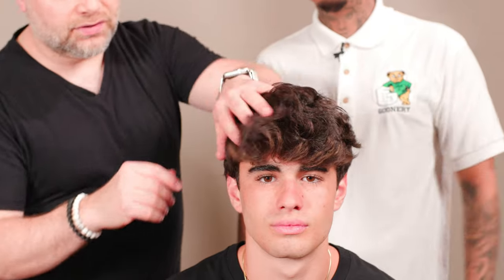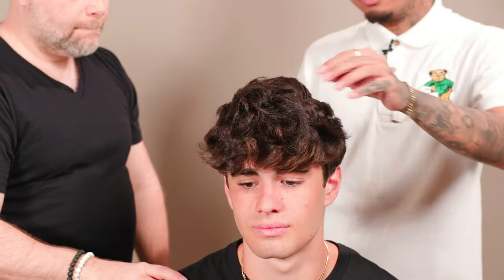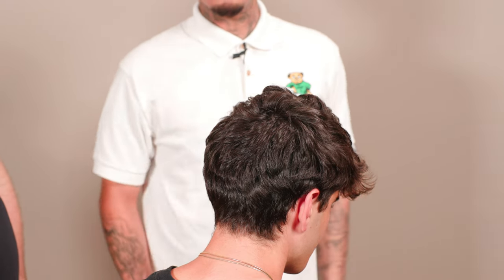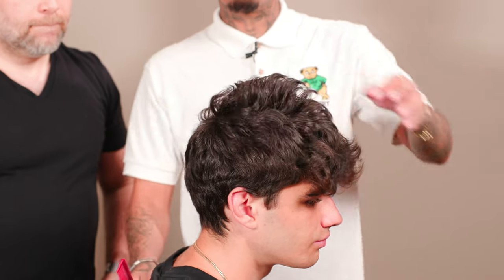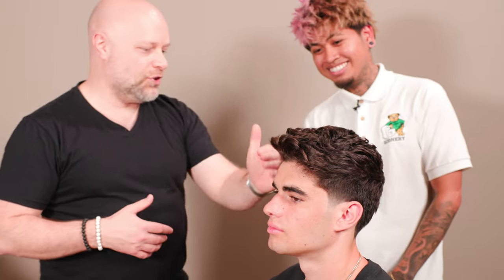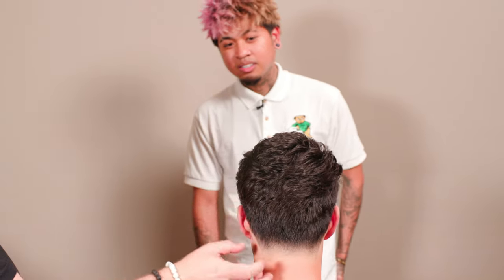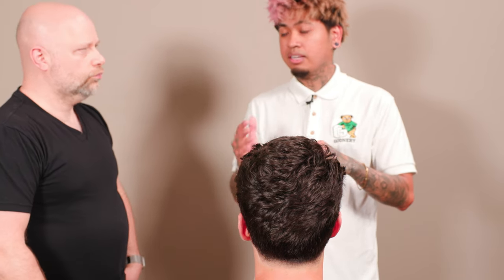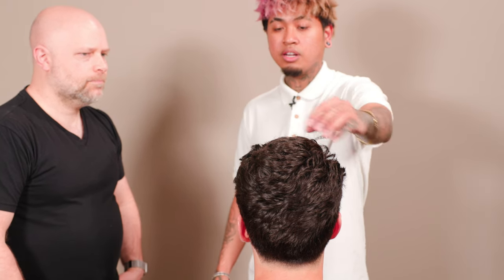Short Haircut Tutorial - TheSalonGuy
Mark is a special guest barber who does the hair of many influencers in LA.
Follow him @macbarber and his model Lucas @thereal02_
Thanks to Ron @itsronspage and @richardw_photography